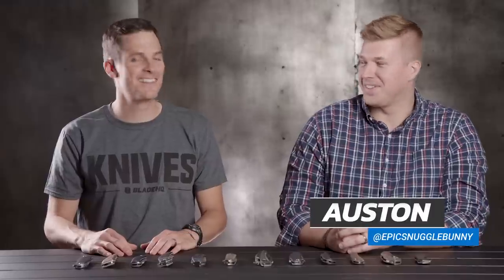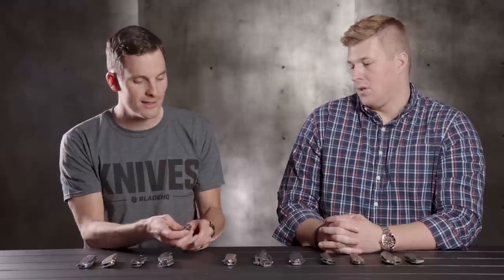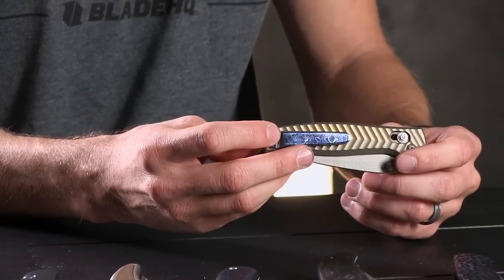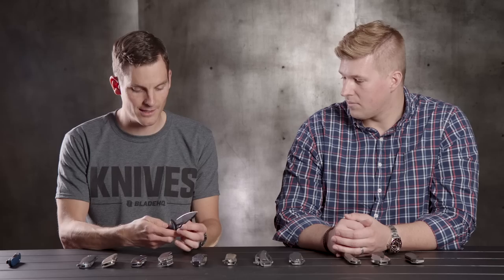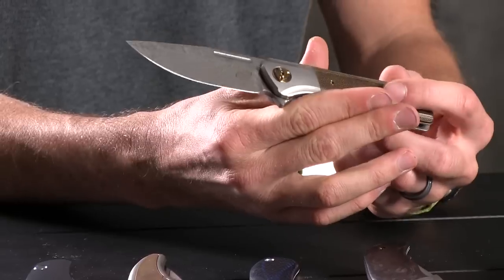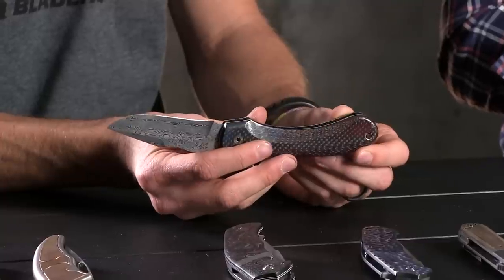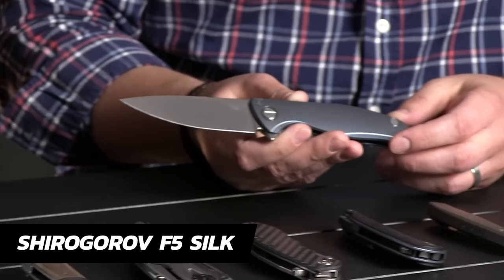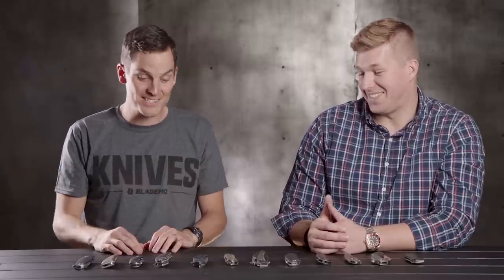The Best Knife Collection Ever? | Knife Banter Ep. 30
Auston (epicsnugglebunny) has a problem... over 70 problems in fact. A knife addiction isn't one of them. Check out some of Auston's knives that we carry:

And hey, maybe you want to grab something to make Auston envious